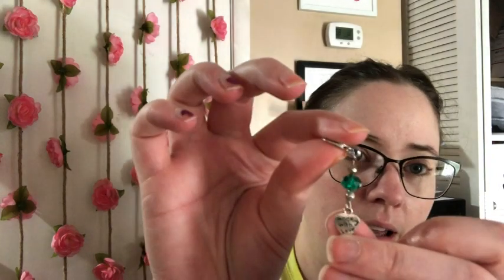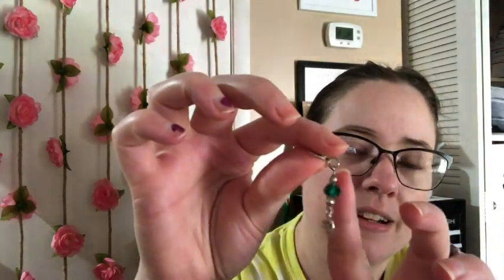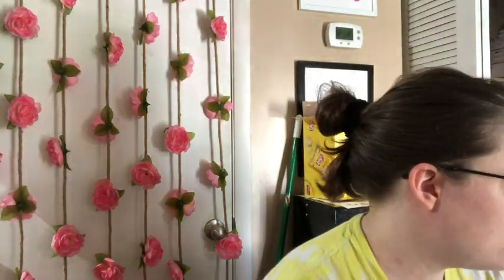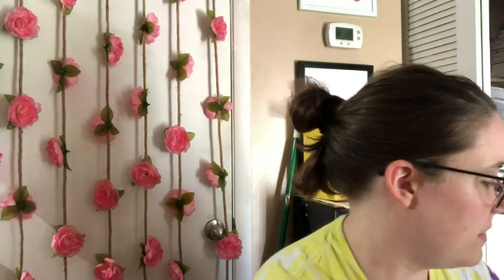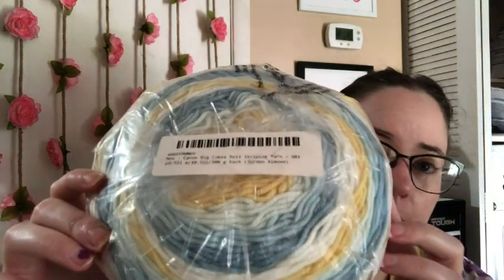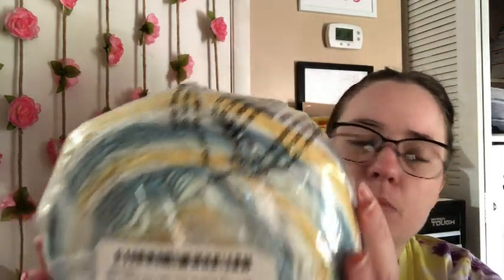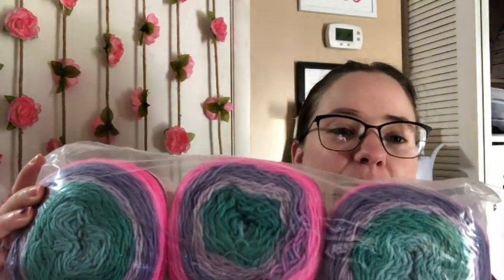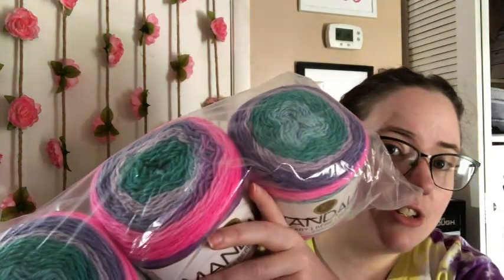Some Pretty Happy Mail!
Thread Stand

Happy Mail
Ella Roberts